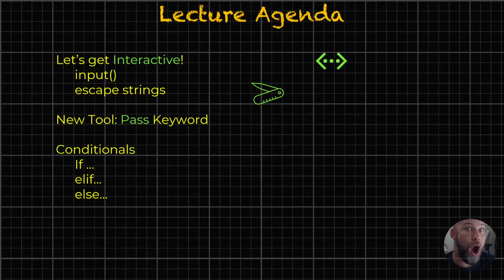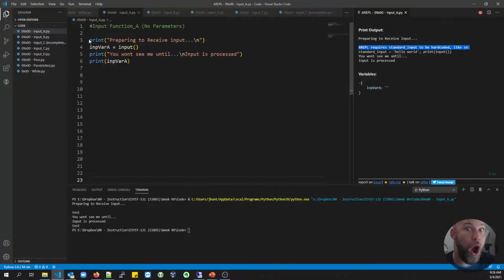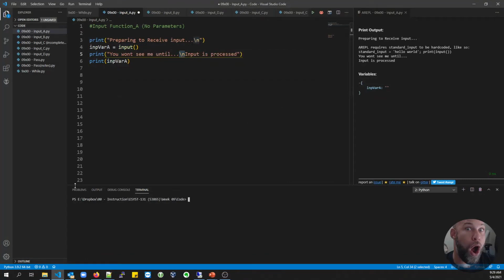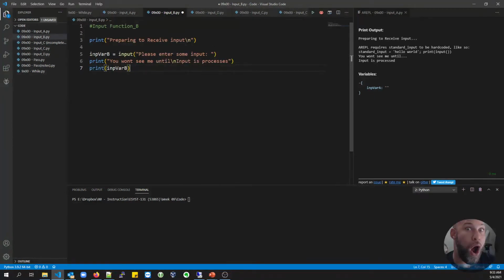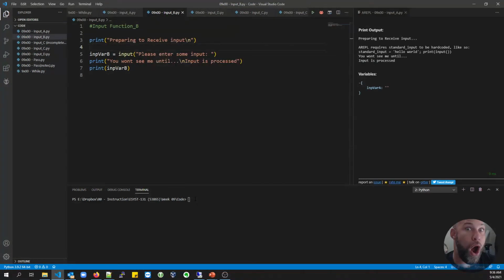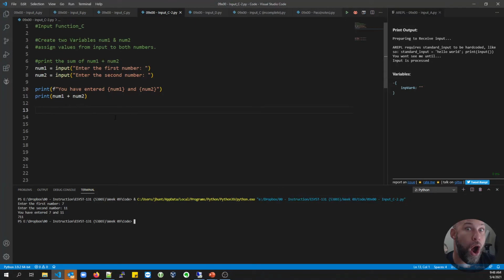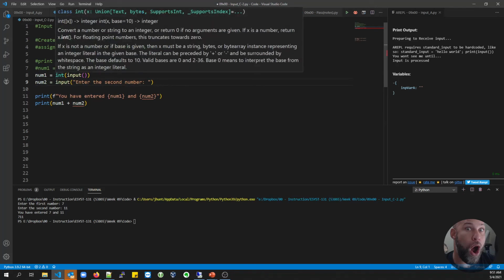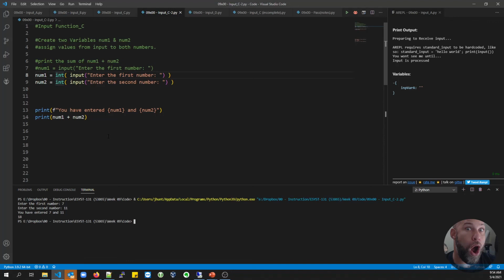Week09x00 - Input()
This bite-sized chunk is ALL about the input function. Let's get some user input!